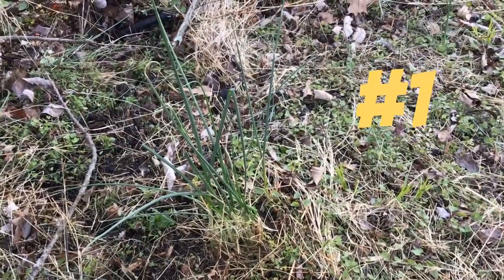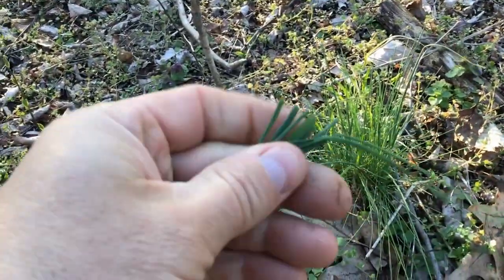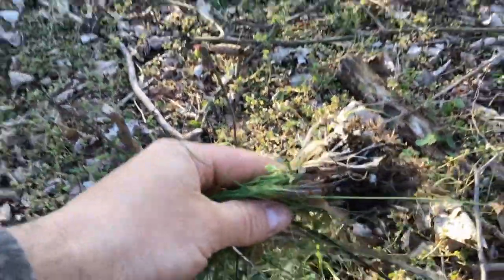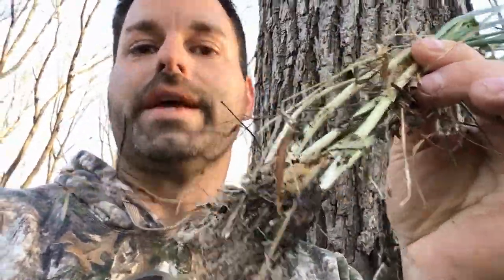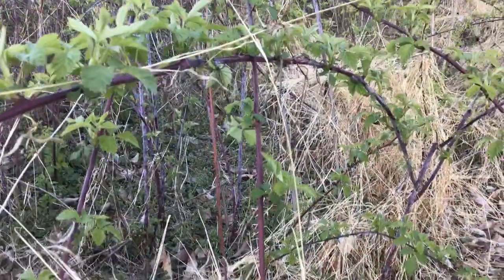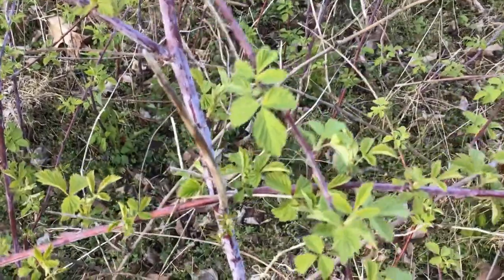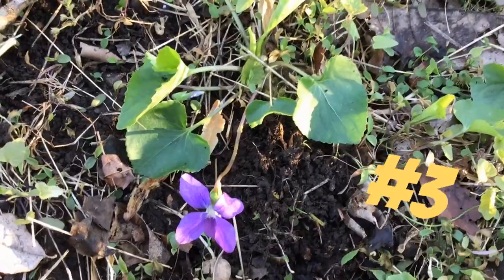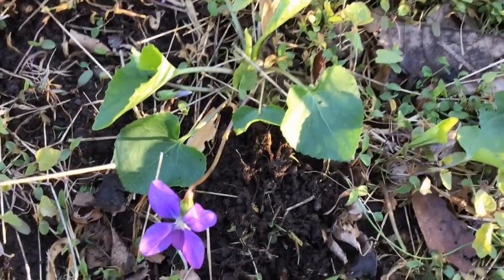Name that Plant - FunScience Scavenger Hunt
Jared shows us 3 plants around his house in Pennsylvania. No matter where you live, you can figure out what they are with the clues he gives us.